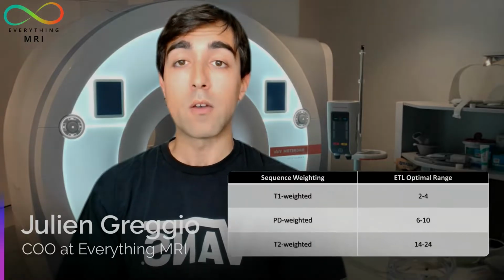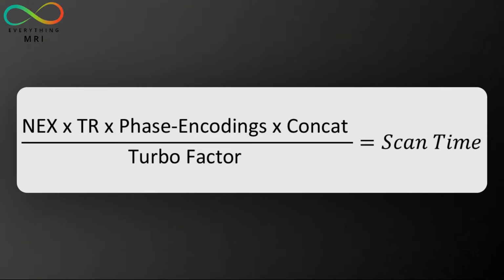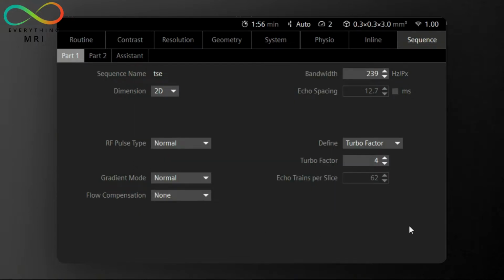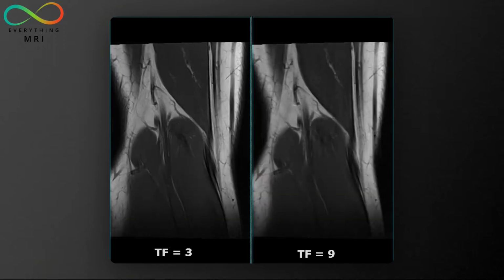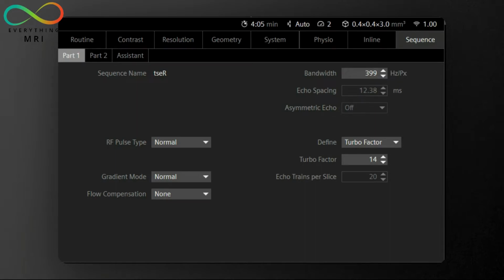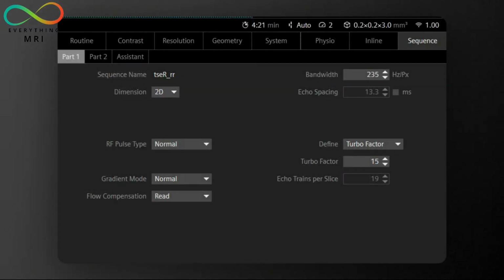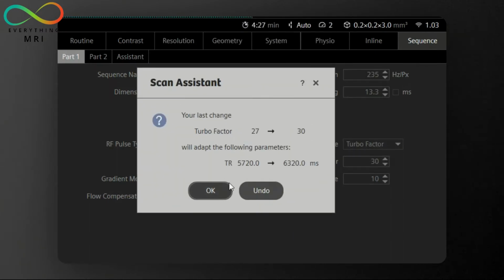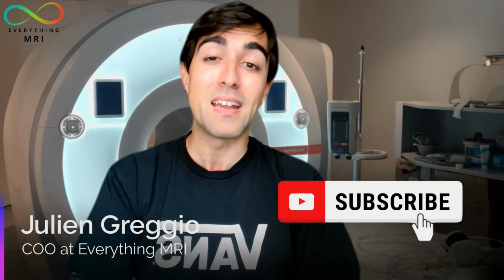Focus on MR Optimisation - Turbo Factor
Dear MRI Community,

We're excited to share that our latest educational video is now live, and this time, we're diving deep into the world of MRI image optimisation, focusing specifically on the Turbo Factor.

In this episode, uncover the advantages and disadvantages associated with tweaking the Turbo Factor in MRI. Gain valuable insights into how adjusting this parameter can impact the final image quality, playing therefore a key role in maximising diagnostic accuracy and efficiency.

Our brand-new 𝐄𝐯𝐞𝐫𝐲𝐭𝐡𝐢𝐧𝐠 𝐌𝐑𝐈 𝐀𝐜𝐚𝐝𝐞𝐦𝐲 is now 𝐋𝐈𝐕𝐄, with courses covering from foundational and cardiac MRI to veterinary and remote MRI scanning.

Thank you for your continued support, and we look forward to connecting with you on all of our platforms 🧲